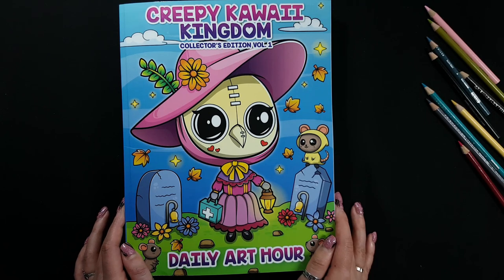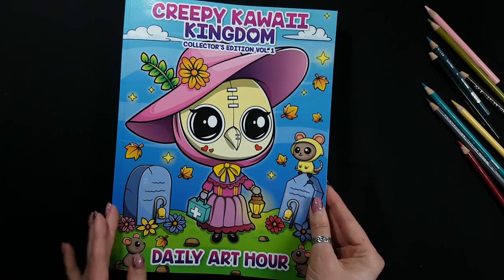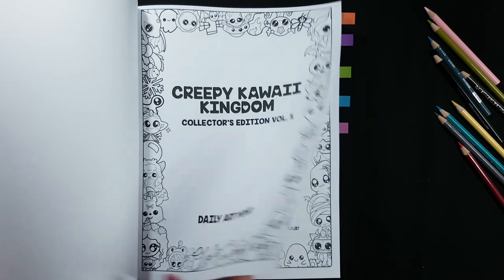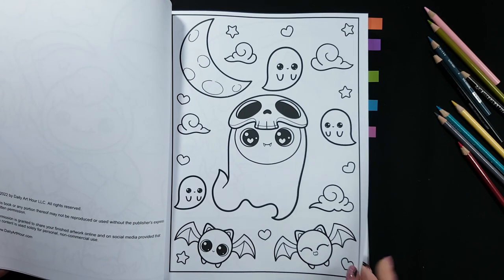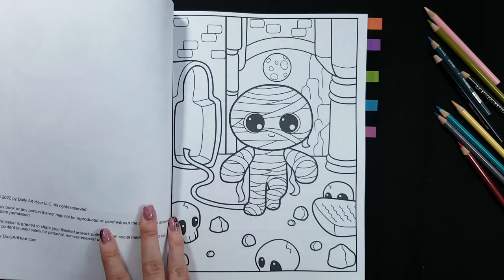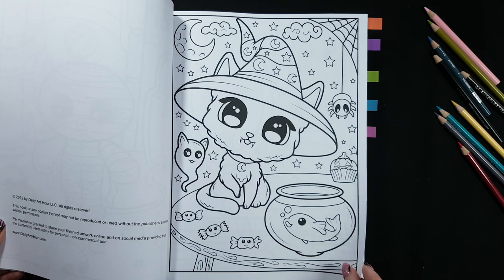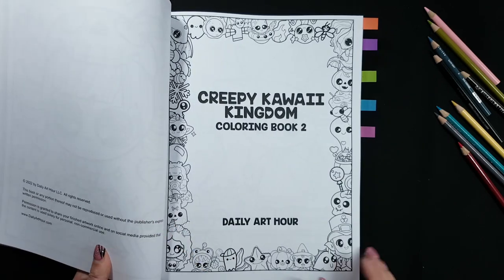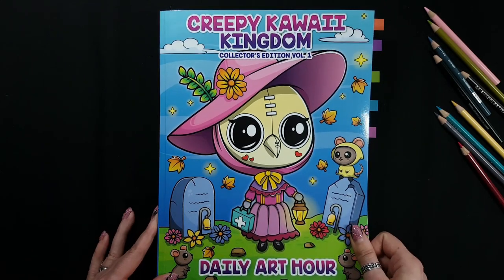FLIP THROUGH: "CREEPY KAWAII KINGDOM" | Coloring Book 1 by Daily Art Hour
This video is a flip through of a coloring book "Creepy Kawaii Kingdom" Coloring Book 1 by Daily Art Hour. This coloring book for Kids and Adults.
This collector's edition that I have combines Creepy Kawaii Kingdom Coloring Books 1 - 6 into a one creepy but cute bundle. Today I show you coloring book 1.
You’ll find wicked witches, scary vampires, and ghosts! These horror coloring pages are perfect for kids of all ages and make a great gift for birthdays, Halloween, or Christmas. Adults can relax and have fun too, as they color each diabolically delightful design.
This creepy but cute coloring book contains:
    240 unique illustrations with no satanic or religious symbols
    Single-sided pages to prevent bleed through
    High-resolution prints on large white paper (8.5"x11" 22x28cm)
    Hours of fun and relaxation

You can buy collector's edition here on Amazon

✏️ ART SUPPLIES I USE:
Creepy Kawaii Kingdom Collector's Edition Vol. 1 by Daily Art Hour
Colored Pencils Prismacolor Premier Pencils 150 set
Colourless Prismacolor pencil
Prismacolor Premier colorless Blender marker
Uni white posca marker (Extra-fine 1mr)
Uni posca markers set
Black pen
Gel pens
KOH-I-NOOR Mondeluz Aquarell Coloured Pencils Set
Acrylic paints Amsterdam
Afmat electric eraser
Electric Pencil Sharpener
Pencil extender "Koh-I-Noor"
Drafting Tape
Storage Case for Pencils 24
Storage Case for Pencils 120
🎥 GEAR USED FOR THIS VIDEO:
Flexible tripod Gooseneck
LED Desk Lamp
TaoTronics LED Desk Lamp

🎁 Wish List Amazon US
I will invest the money in some new Coloring books and share them with you. It's safe and optional.